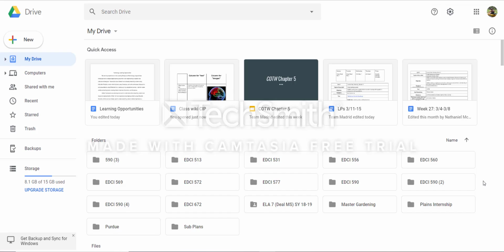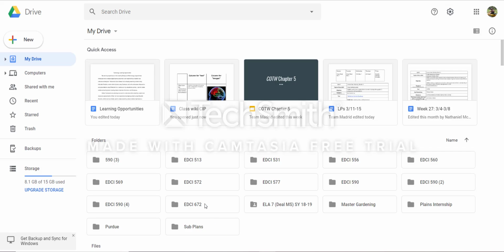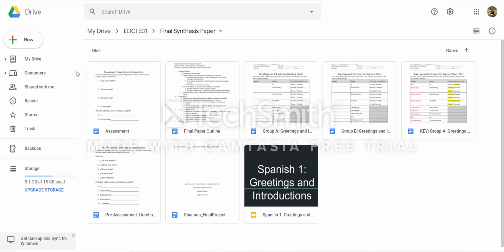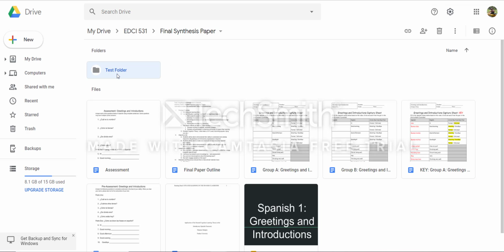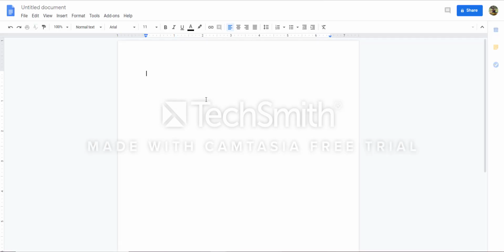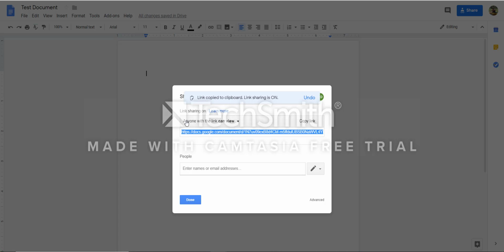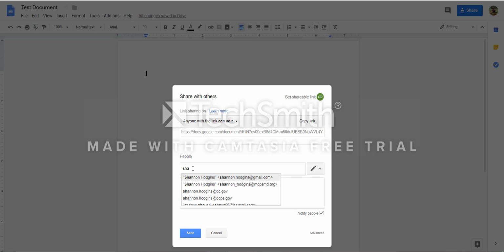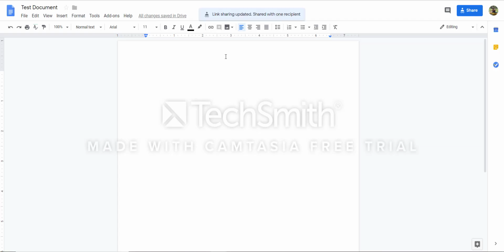How to Use Google Drive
A basic description of how to organize and create new files, as well as how to share your work with another user.